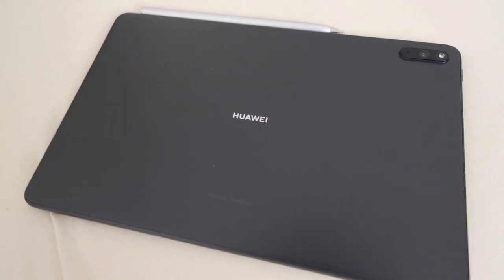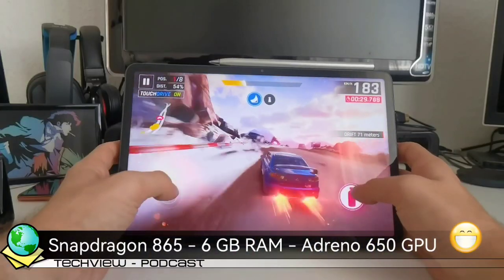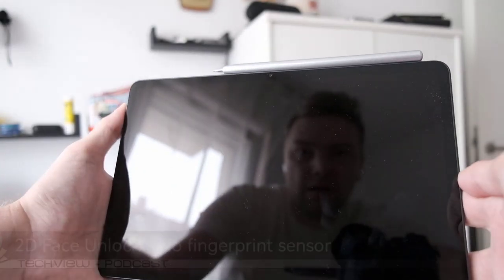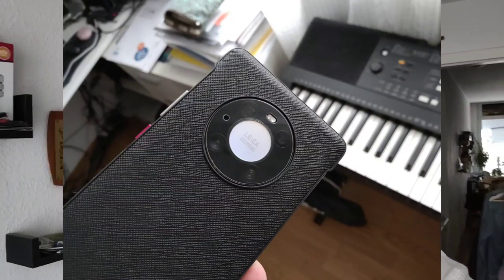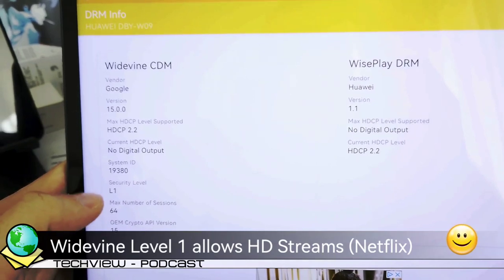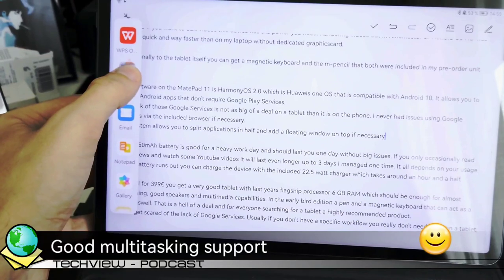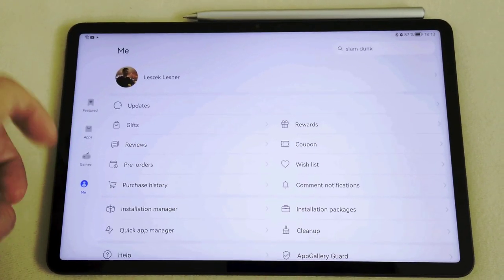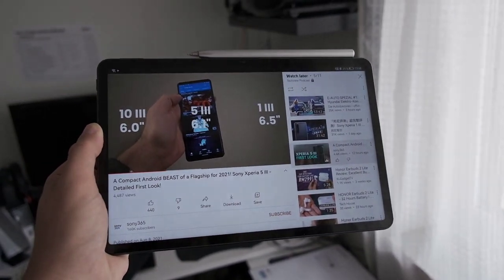MatePad 11 Review - Best tablet for the price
Is the Huawei MatePad 11 the best tablet you can get for the price of just 400€?
Let's find out in this review.

Would you consider buying the MatePad 11 even without Google Services?
Do you need Google Services on a tablet?
How important is a fingerprint sensor, pen and keyboard for a tablet?
What do you do on a tablet?